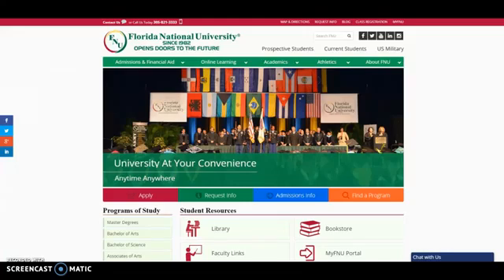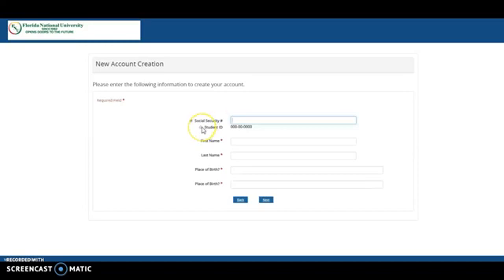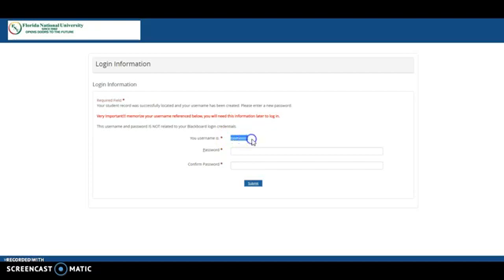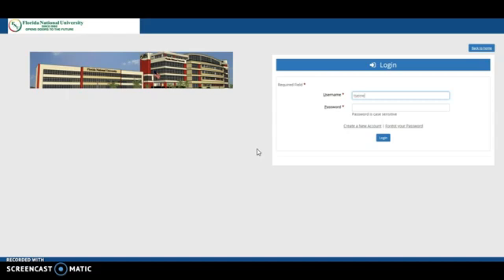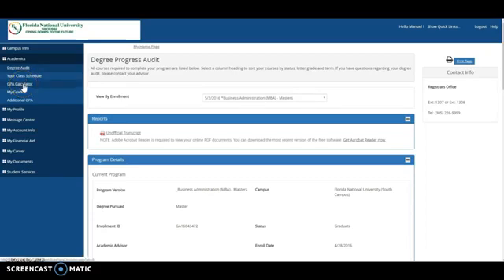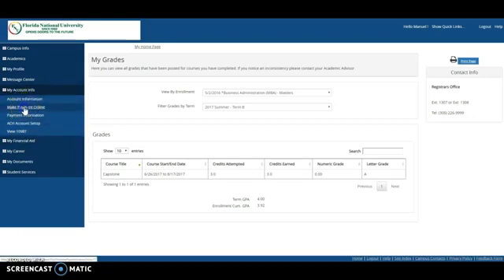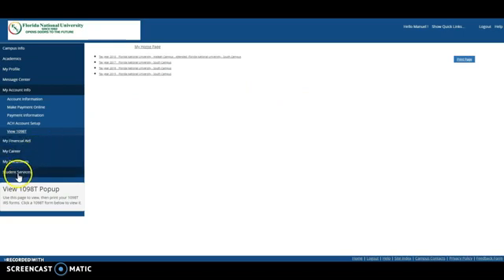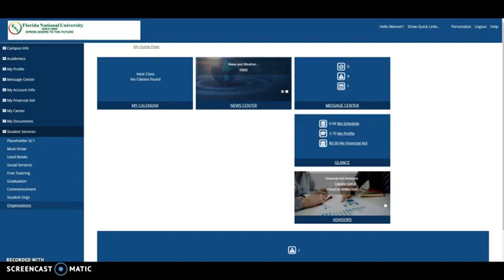FNU Student Tutorial: Student Portal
In this video, FNU students are guided in a step-by-step process on how to log in to the FNU Student Portal.

Narrated by Manuel Garzon, Distance Learning Department.